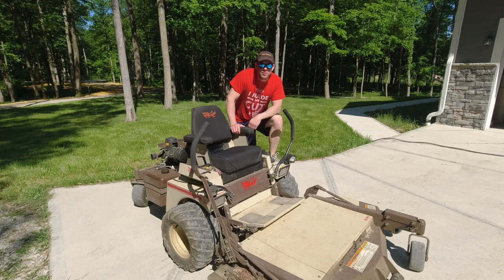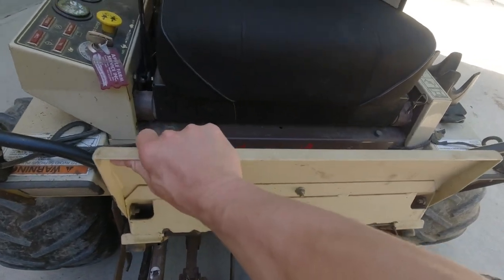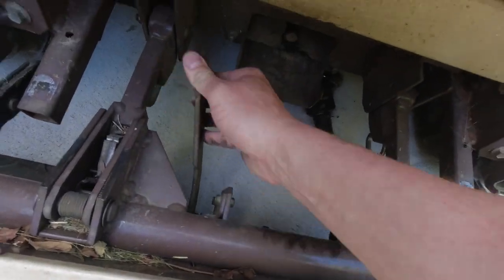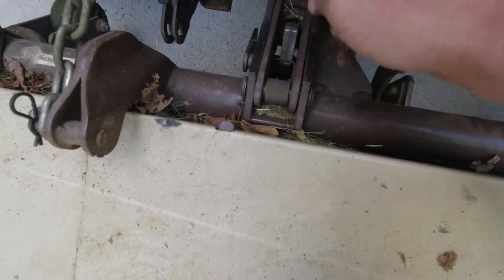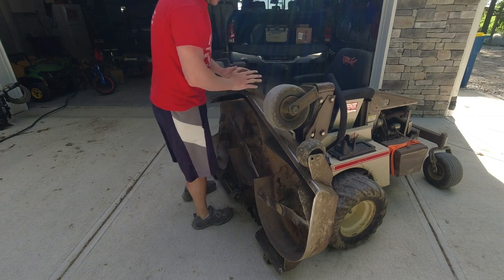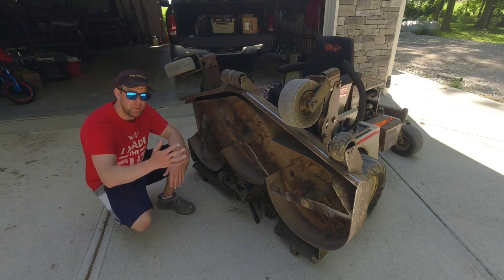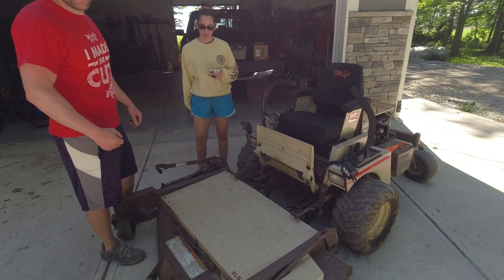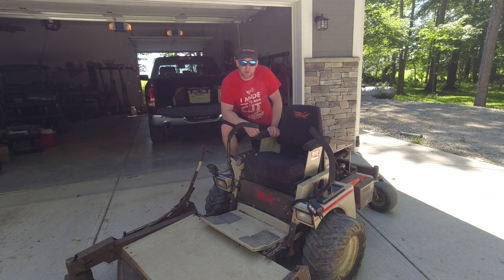Grasshopper Mowers - How To Raise The Front Mower Deck